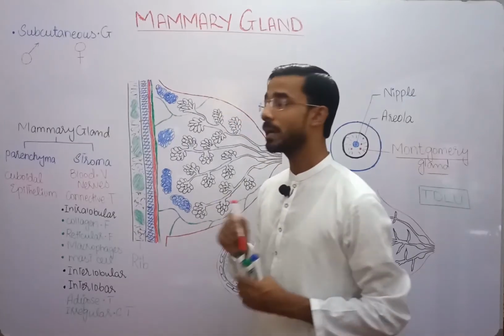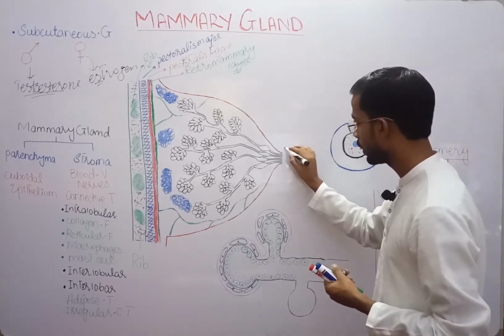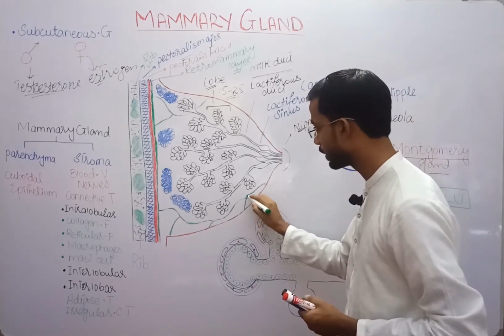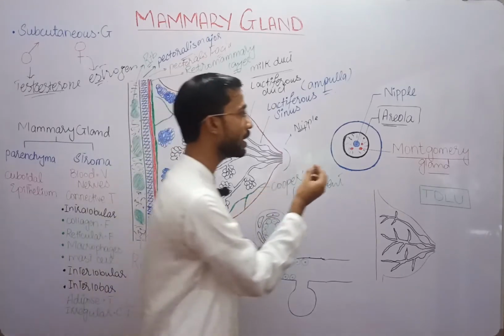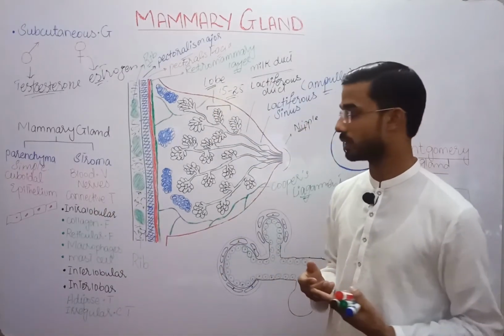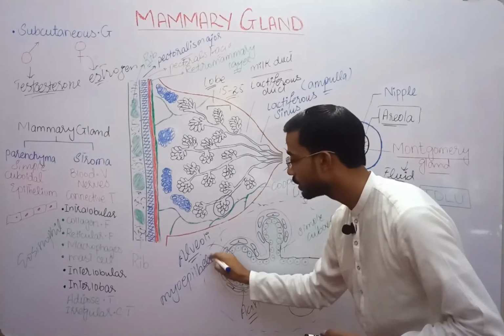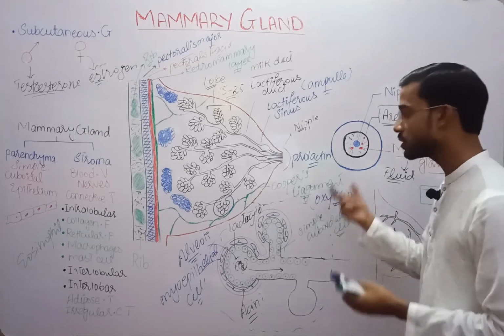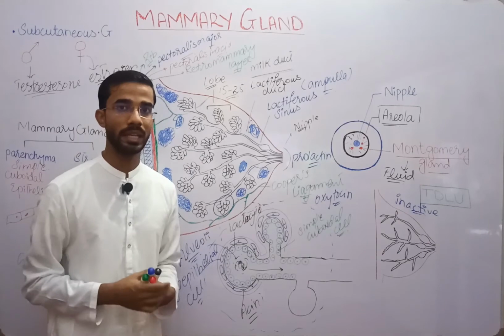MAMMARY GLAND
* Present in both sex
* Develop only in female
                                                   COMPONENTS
* Nipple
* Areola
* Lactiferous sinus
* Lactiferous duct
* Lobes (Lobules)
* Cooper's Ligament
* Alveoli
* Acini
                                                           CELLS
* Simple cuboidal cells
* Lactocyte ( They are actually cuboidal cell )
                                                       HORMONES
* Prolectin
* Oxytocin
* Testosterone
* Estrogen